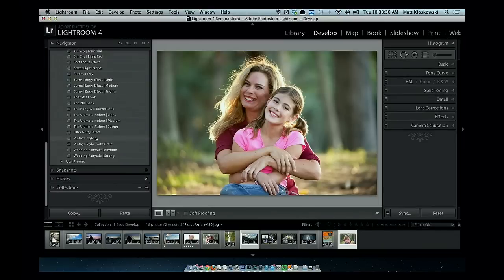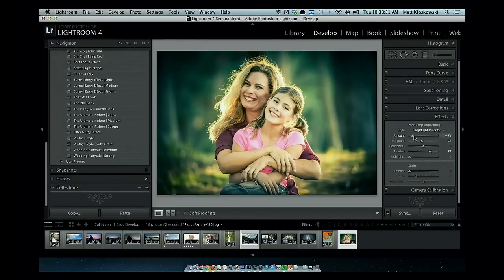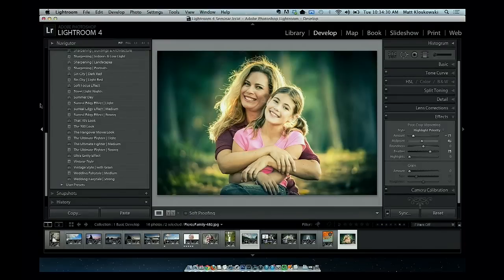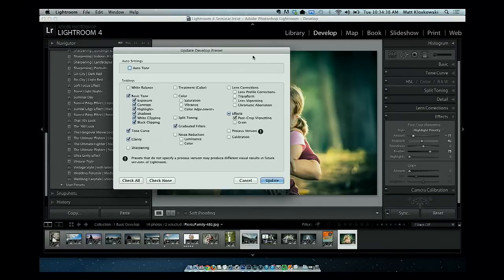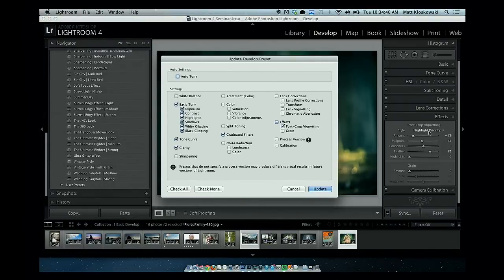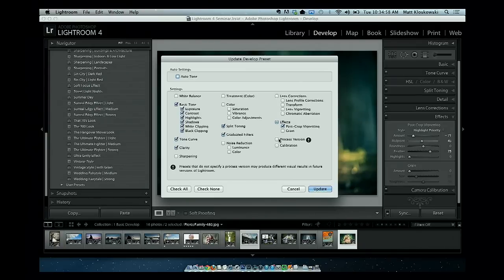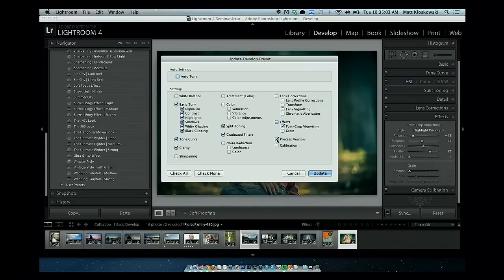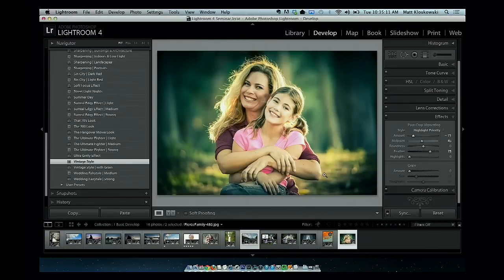Updating Your Lightroom Presets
In this video, Matt shows you how to take an existing Lightroom preset and update it with your own personal settings.